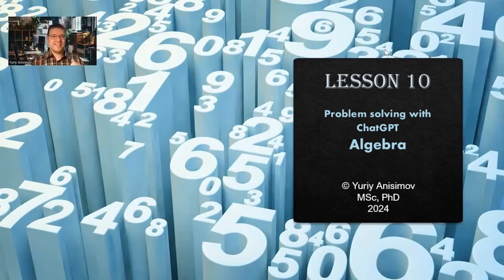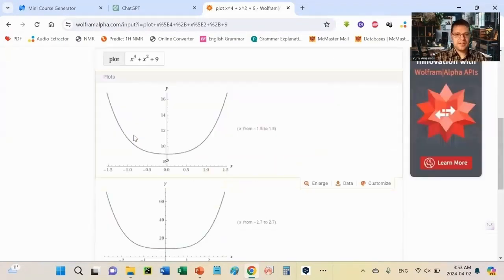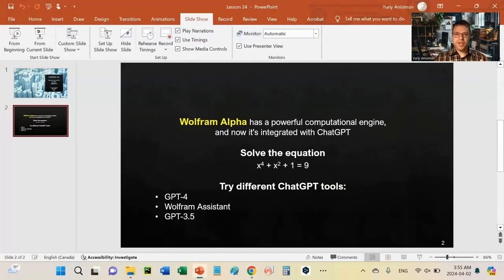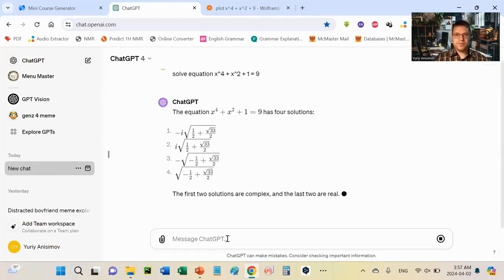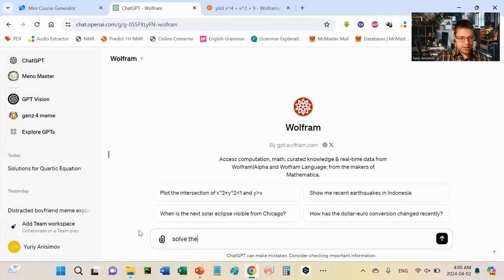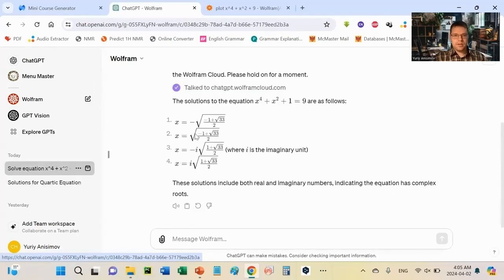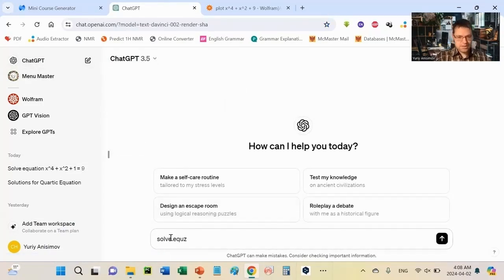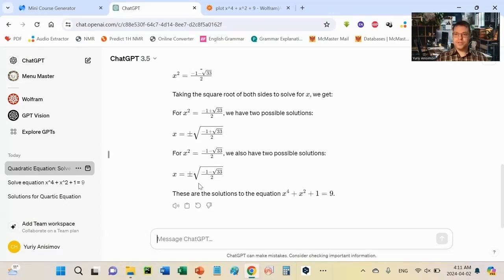Lesson 10. Problem solving with ChatGPT (Algebra)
Try this GPT assistant for problem solving:
Wolfram Alpha has a powerful computational engine, and now it's integrated with ChatGPT.
In this lesson, I demonstrate how to solve algebra problems using 1) The standard version of ChatGPT-4, 2) Wolfram Assistant, and 3) GPT-3.5 model. I use the equation x^4 + x^2 + 1 = 9 as an example. All tools provide the correct solution, showcasing their capability in handling complex mathematical equations.
1. The standard version of ChatGPT-4, even without any plugins or assistants, can process and attempt to solve mathematical problems using its trained knowledge base. It applies logical reasoning and mathematical knowledge it has learned during its training, although it might not always reach the correct solution for more complex problems due to its limitations in computational processing.
2. The Wolfram Assistant, on the other hand, is an integration within ChatGPT that connects to Wolfram Alpha's computational engine. This assistant leverages Wolfram Alpha's powerful computational capabilities to solve mathematical problems, perform computations, and even generate plots. It can handle a wide range of mathematical tasks from simple arithmetic to complex calculus problems with high accuracy.
The key difference between the standard ChatGPT-4 and the Wolfram Assistant lies in their approach and capability in problem-solving. The standard ChatGPT-4 relies on its pre-trained models and knowledge, making educated guesses and applying known mathematical principles. The Wolfram Assistant, however, utilizes Wolfram Alpha's computational engine to perform precise calculations and provide definitive answers to mathematical queries, making it a more robust tool for tackling complex mathematical problems.
3. What's particularly fascinating is that even version 3.5 of ChatGPT managed to correctly solve the equation, a notable improvement given its historical propensity for making significant errors in calculations. This change can be attributed to several factors that have enhanced the model's performance over time.
Firstly, continuous updates and refinements to the ChatGPT models, including version 3.5, have improved their understanding of context and mathematical concepts. These updates may involve retraining the models with more diverse and complex datasets, including mathematical problems and their solutions, which helps in refining the model's ability to process and solve equations more accurately.
Secondly, the feedback loop from users plays a crucial role. As users interact with ChatGPT, they often provide corrections and feedback on incorrect responses. This user feedback can be incorporated into subsequent training phases, allowing the model to learn from its mistakes and improve its problem-solving capabilities.
Lastly, advancements in natural language processing (NLP) and machine learning algorithms could also contribute to the enhanced performance of ChatGPT 3.5 in solving mathematical problems. As the underlying technology evolves, the models become better at parsing complex queries, understanding the nuances of mathematical language, and applying logical reasoning to arrive at correct solutions.
These factors combined could explain why ChatGPT 3.5, despite its earlier challenges with mathematical calculations, is now capable of accurately solving equations like x^4 + x^2 + 1 = 9, showcasing the rapid progress in the capabilities of AI models in understanding and solving complex problems.